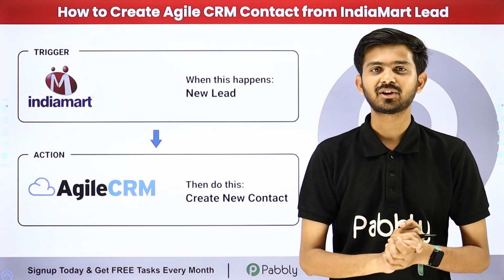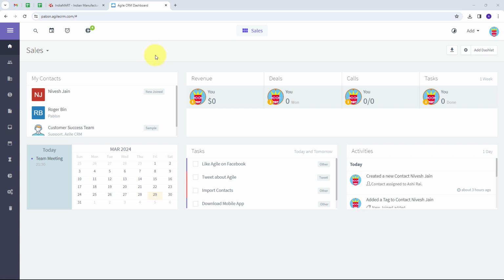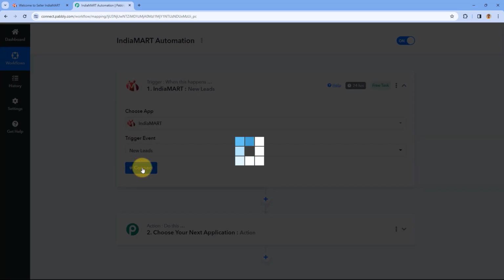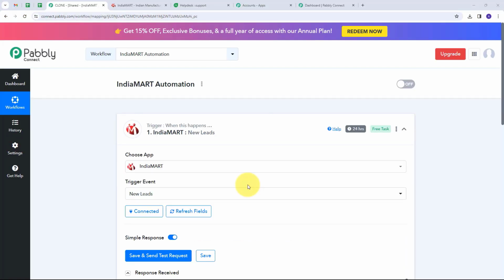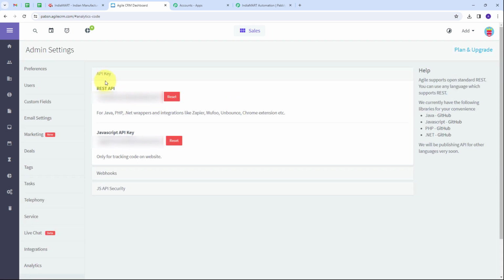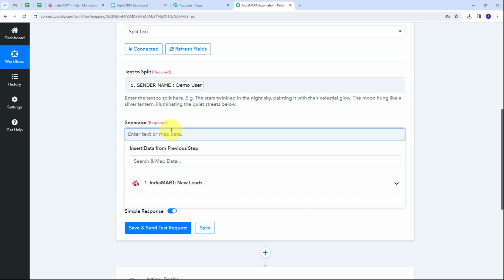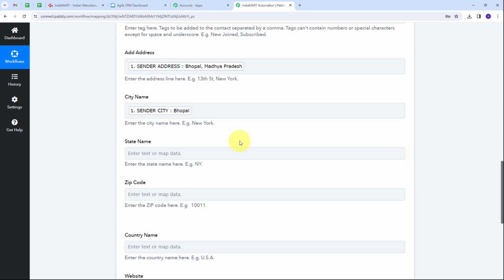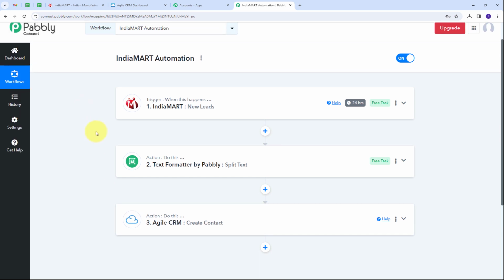How to Create Agile CRM Contact from IndiaMART Lead | Agile CRM IndiaMART Integration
In this tutorial, we'll guide you through the process of automatically creating Agile CRM contacts from IndiaMart leads, facilitating seamless lead management and ensuring that all leads captured from IndiaMart are efficiently transferred to your Agile CRM for further engagement and follow-up.

Discover: Learn how to set up an automated workflow using Pabbly Connect to detect new leads in IndiaMart and trigger the creation of corresponding contacts in Agile CRM.

Learn: Explore the configuration steps within Pabbly Connect to establish connections with both IndiaMart and Agile CRM. This includes setting up triggers to identify new leads in IndiaMart and actions to create corresponding contacts in Agile CRM.

Explore: Customize the integration within Pabbly Connect to map the relevant lead fields from IndiaMart to corresponding fields in Agile CRM. You can also configure additional actions or filters based on your specific requirements.

Experience: Experience the benefits of automated lead management with IndiaMart and Agile CRM. With this integration, you'll save time on manual data entry and ensure that all leads are accurately captured and organized within your CRM system for efficient follow-up and conversion.

1. Automation: Pabbly Connect offers automation capabilities that can help you automate mundane and repetitive tasks. This allows you to save time, money and resources.

2. Integration: Pabbly Connect provides a wide range of integrations so that you can connect different web services with each other. This helps you to create smarter workflow processes and make your business more efficient.

3. Security: Pabbly Connect takes security seriously and provides an industry-standard security system to protect your data and applications.

4. Scalability: Pabbly Connect is highly scalable and allows you to easily add new applications and services to your workflow.

 5. Cost-effective: Pabbly Connect is cost-effective and provides plans for different business sizes.